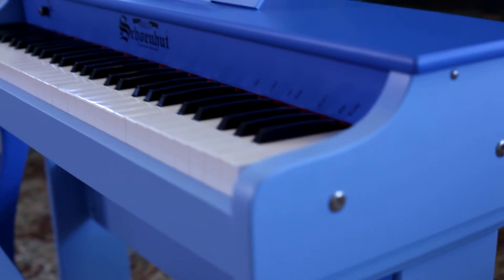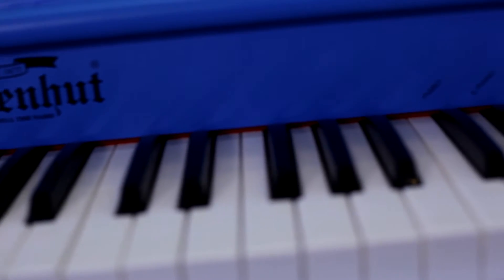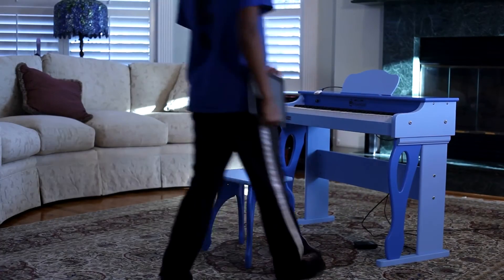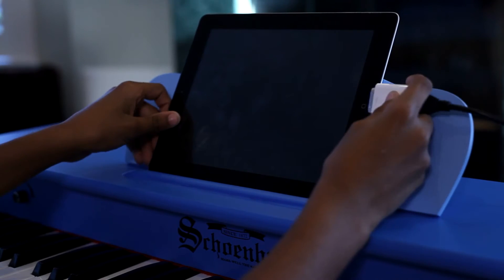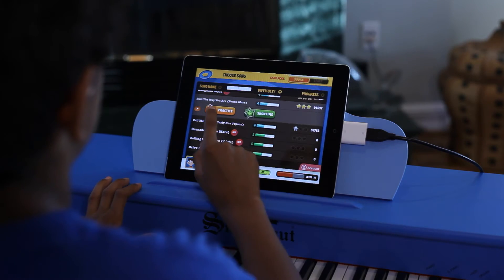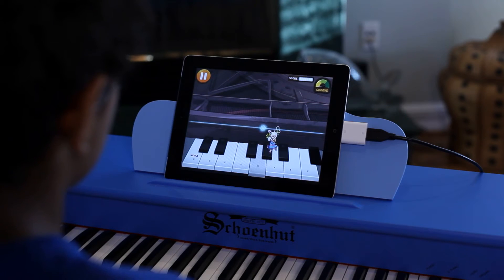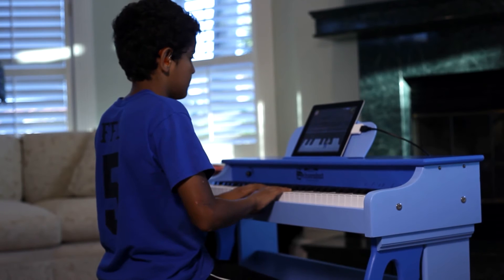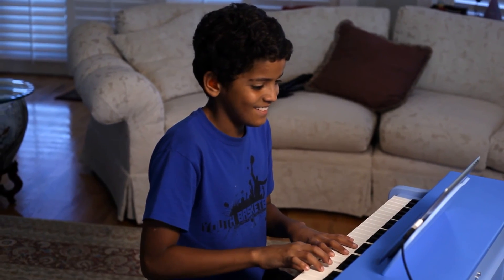Schoenhut's Digital Piano Overview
Schoenhut's new line of digital pianos include many features! These are great for beginners and no experience is required!

• connects to piano teaching apps
• iPad and Android compatible
• 10 prerecorded songs
• 4 instruments sounds